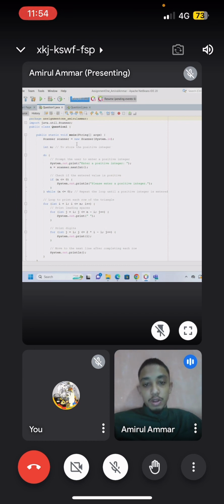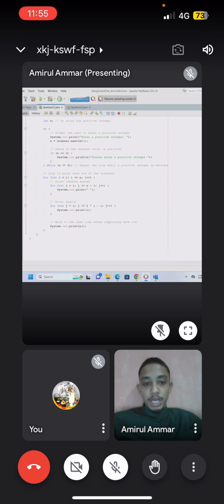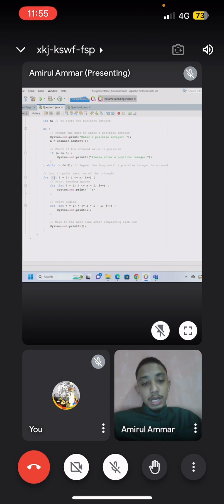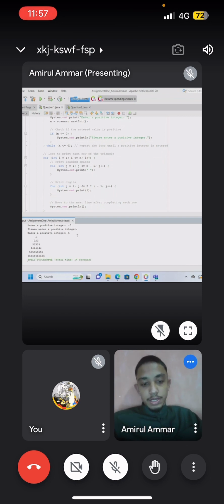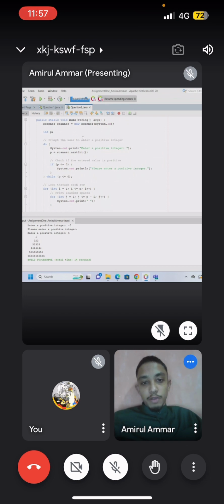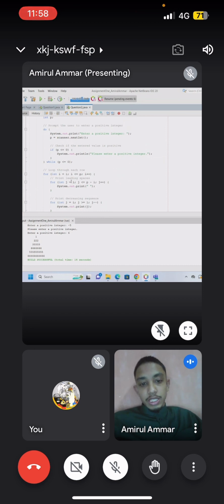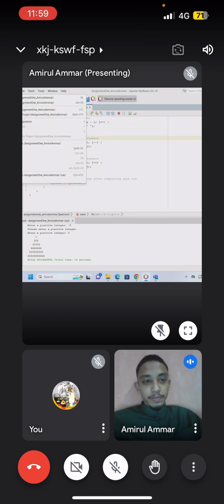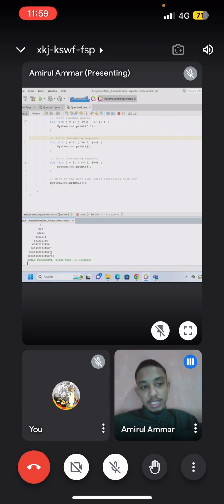Assignment 1 Java